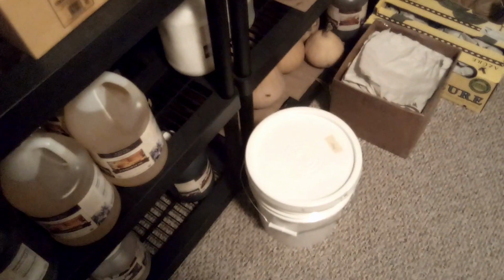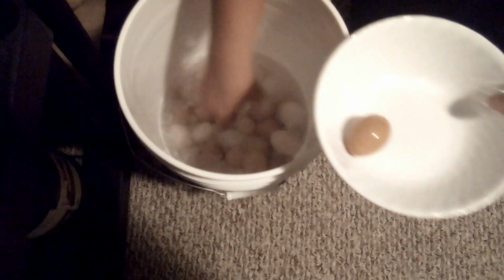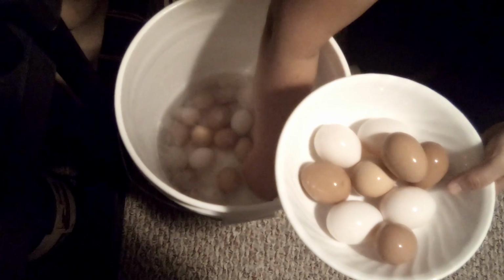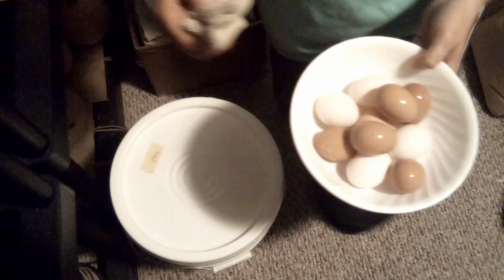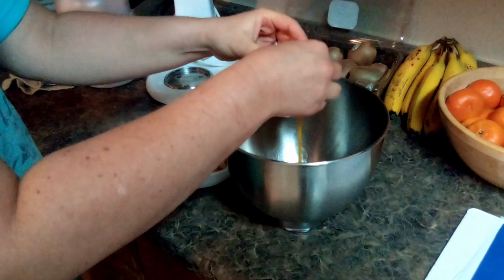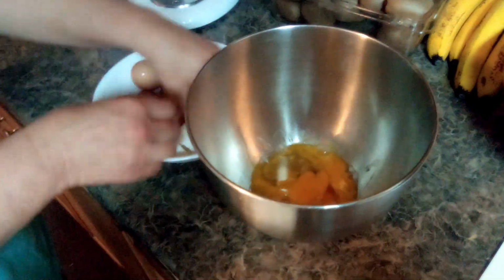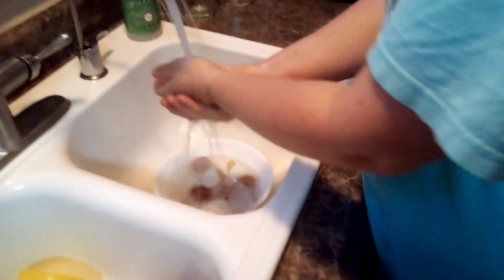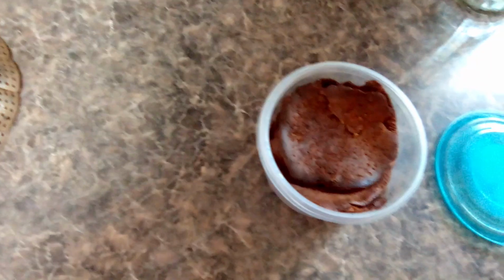Using Water Glassed Eggs for Cooking | How do The Taste?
This is a follow-up video about our lime preserved backyard chicken eggs. I already have a tutorial out teaching about water glassing eggs, but I have yet to make a video showing how we take the eggs out of long-term storage and use them in our every day cooking and baking. So today I decided to end that problem and make the video.